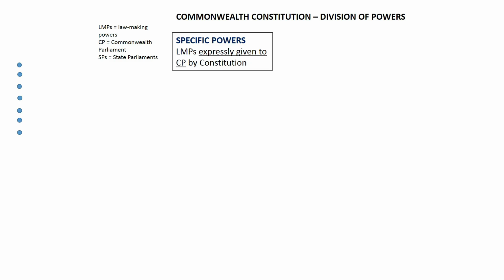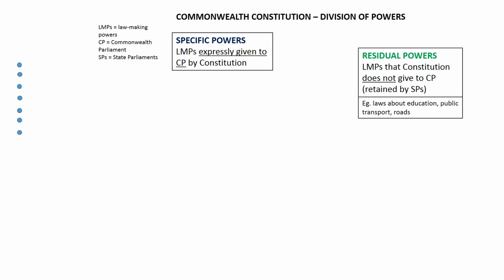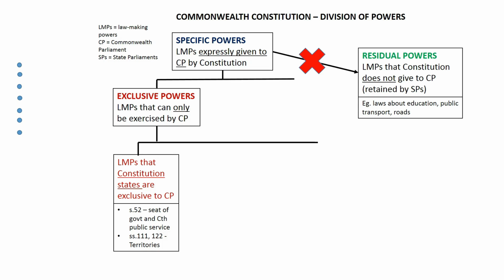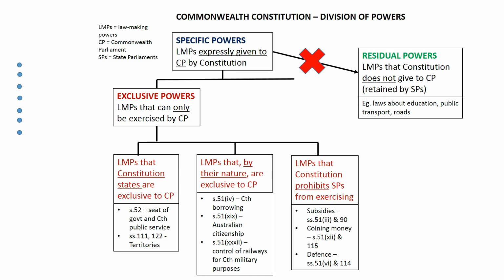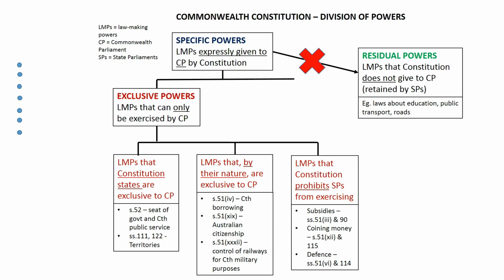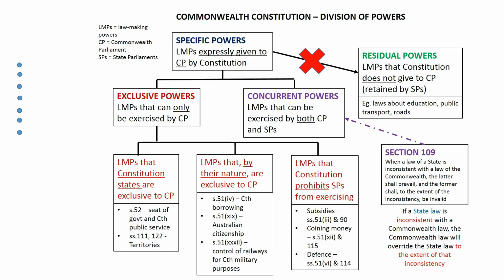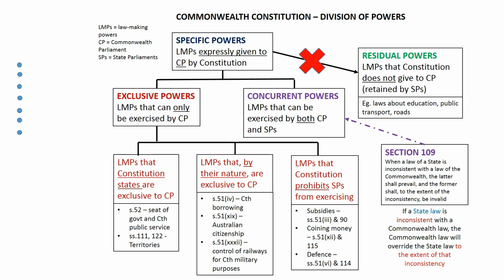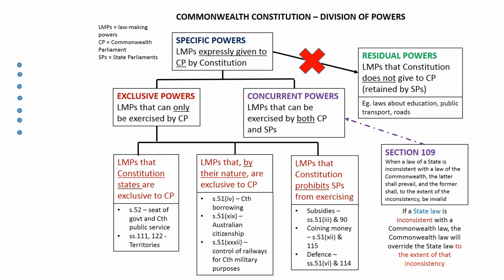Division of law-making powers